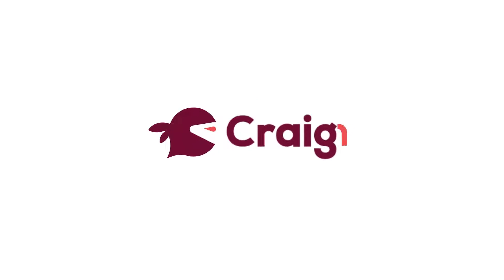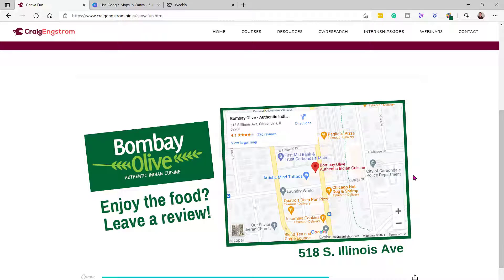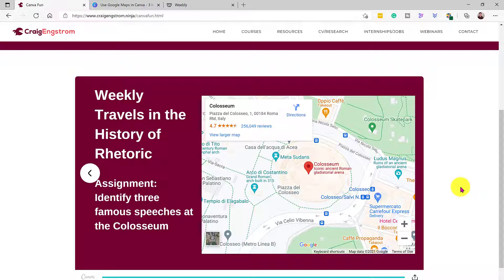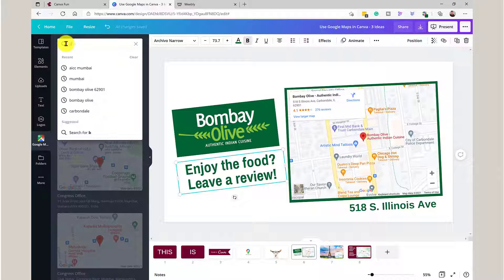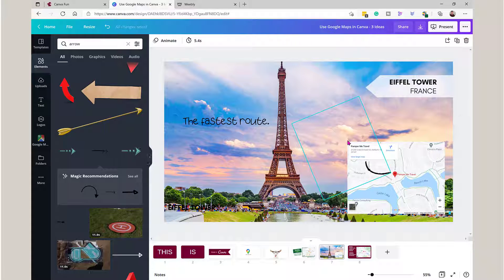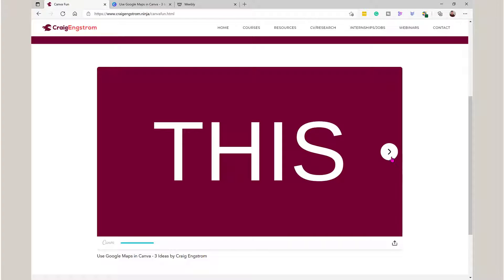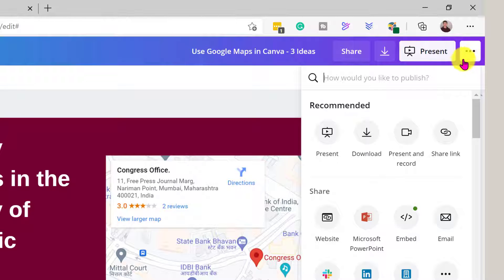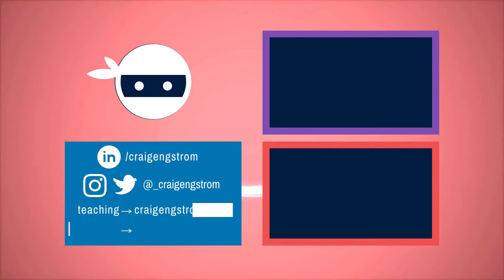Using Google Maps in Canva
In this video, I explain how to use GoogleMaps in Canva. Combined with the website embed feature, businesses, teachers, and trainers can use this tool to put dynamic content on their webpages, Word Press sites or another platform like Weebly, Wix, and Squarespace. Use the tool to create lectures, games, or training content that is easily updated.

What ideas do you have?

Chapters
Intro - 00:00
Example 1 - 00:53
Example 2 - 01:36
Example 3 - 01:54
How to demo - 02:30
Embed Canva on webpage - 05:50